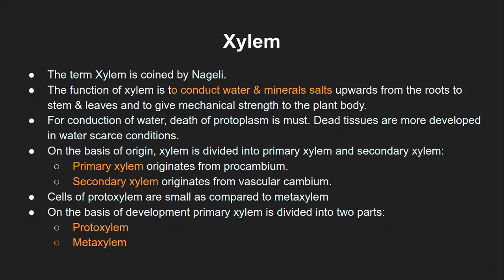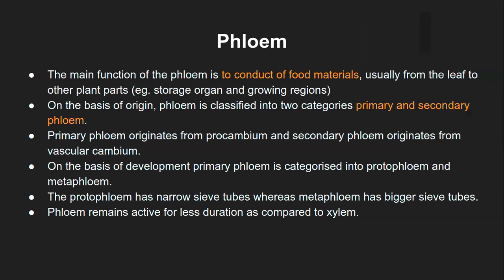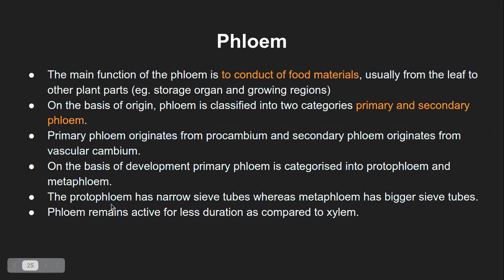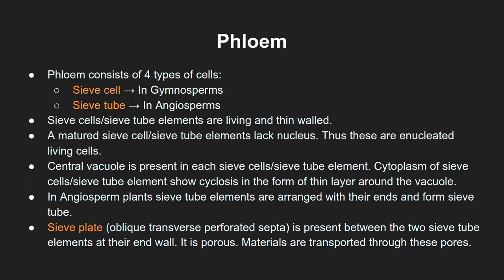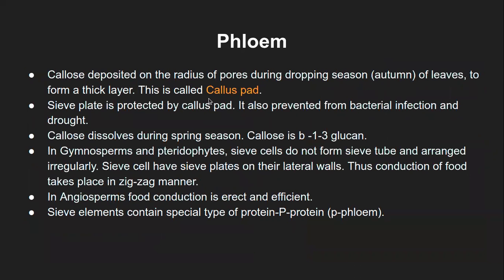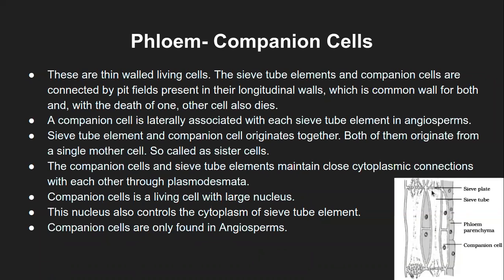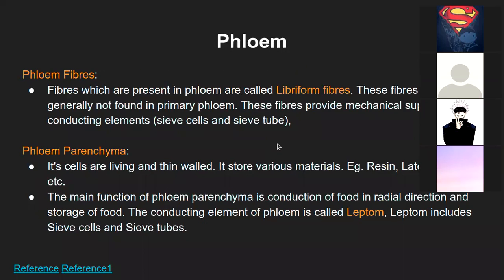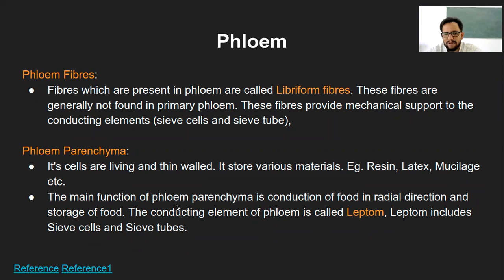Tissues- Plant Tissues- Complex Permanent Tissues- Phloem- ICSE Class 9 Biology- Sachin P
Revision of Xylem tissue
Phloem and its functions
Sieve tubes
Sieve plates
Companion Cells
Phloem fibres
Phloem parenchyma